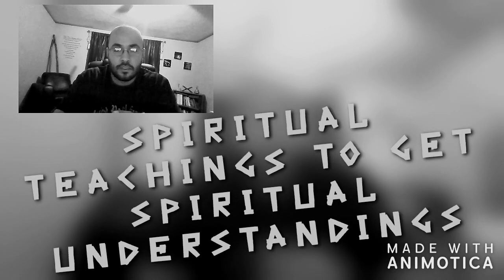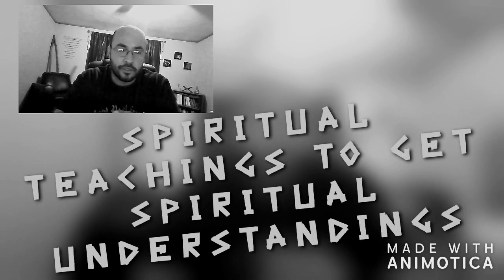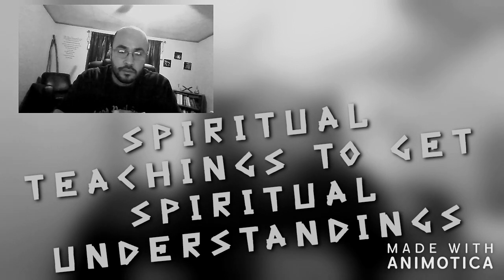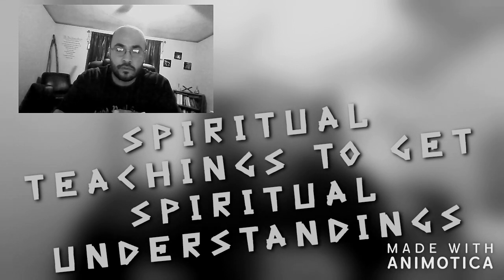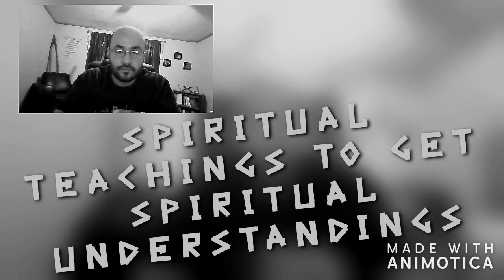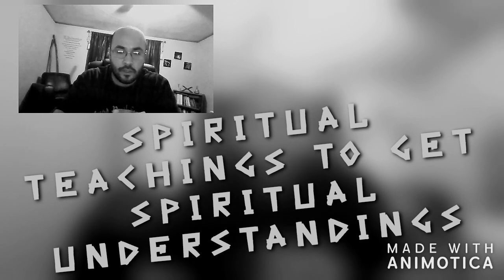Spiritual Teachings To Get Spiritual Understandings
See the beauty in all of Ahayahs creations

                                       Proverbs 18:21
“Death and life are in the power of the tongue: and they that love it shall eat the fruit thereof.”

                                  Jeremiah Chapter 10
12 He hath made the earth by his power, he hath established the world by his wisdom, and hath stretched out the heavens by his discretion.

13 When he uttereth his voice, [there is] a multitude of waters in the heavens, and he causeth the vapours to ascend from the ends of the earth; he maketh lightnings with rain, and bringeth forth the wind out of his treasures.